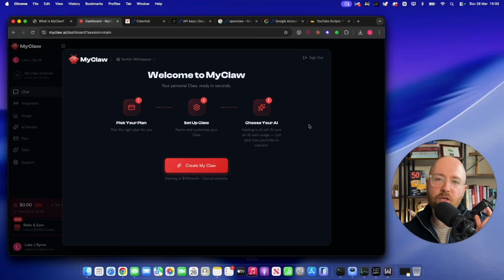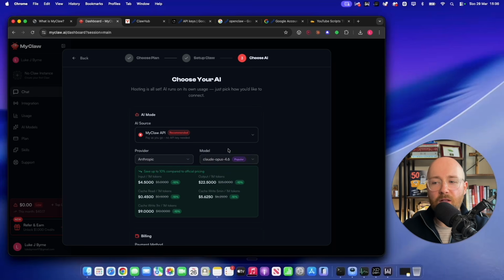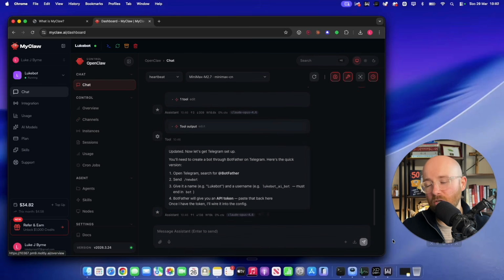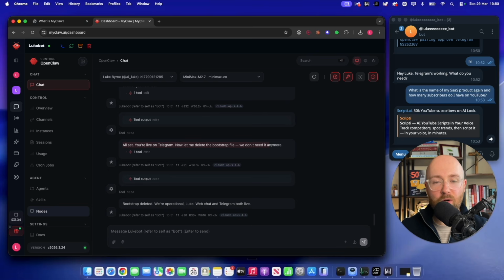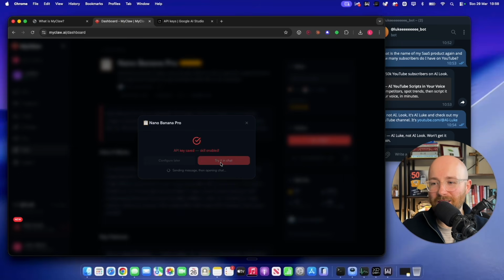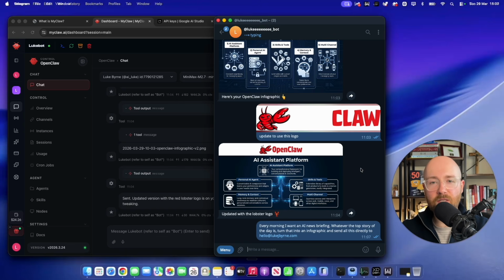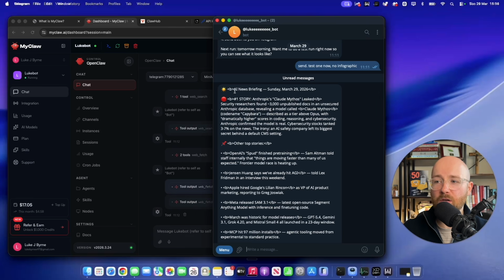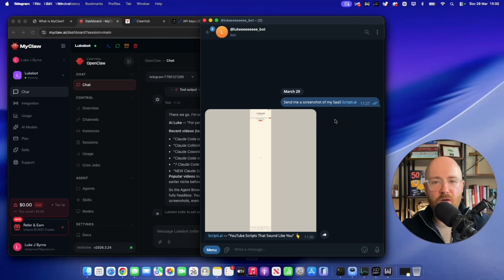How to Set Up OpenClaw in 5 Minutes (MyClaw)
I set up OpenClaw using MyClaw so I can talk to a personal AI agent 24/7 from Telegram. In this video I cover the full setup from creating your claw to connecting Telegram, installing skills like image generation and web browsing, setting up cron jobs for daily news briefings, and using the ClawHub skill marketplace. If you want an AI assistant that actually does stuff, this is how.

What you'll learn:
— What OpenClaw is and why MyClaw makes setup instant
— How to create and personalise your own AI agent
— Connecting Telegram as a messaging channel
— Installing the Nano Banana Pro skill for image generation
— Setting up cron jobs for automated daily briefings
— Using ClawHub to discover and install new skills
— The agent browser skill for taking screenshots of websites

Timestamps:
0:00 — What is OpenClaw and why use MyClaw
1:53 — Setting up MyClaw in three clicks
3:27 — First conversation and personality setup
4:54 — Connecting Telegram step by step
7:14 — Testing Telegram with persistent memory
8:58 — Installing skills from the Skills Hub
10:02 — Generating images with Nano Banana Pro
12:26 — Setting up cron jobs for daily AI briefings
14:03 — Discovering skills on ClawHub
16:18 — Using the agent browser to screenshot websites
18:10 — Wrap up

## Video 2: MyClaw / OpenClaw
- Phone showing Telegram chat with the AI bot responding. Text: "24/7 AI Agent"
- You + Telegram interface with the infographic it generated. Text: "One Click AI Assistant"
- Split: MyClaw dashboard on left, Telegram chat on right. Text: "AI That Actually Does Stuff"